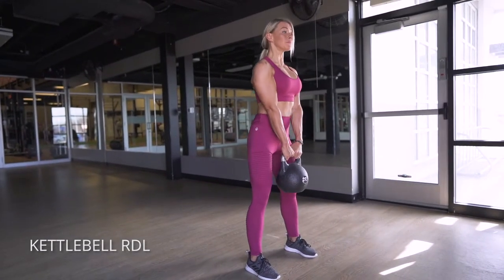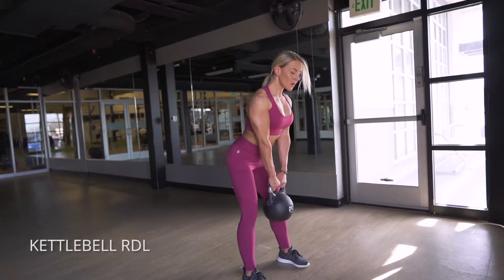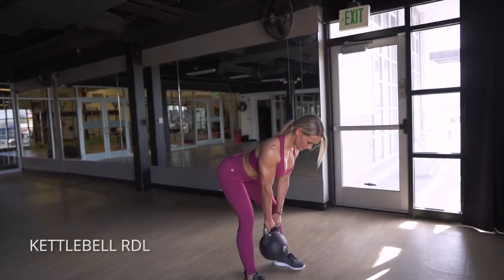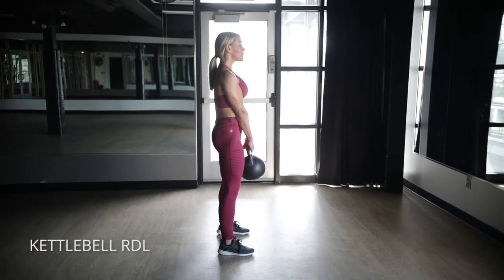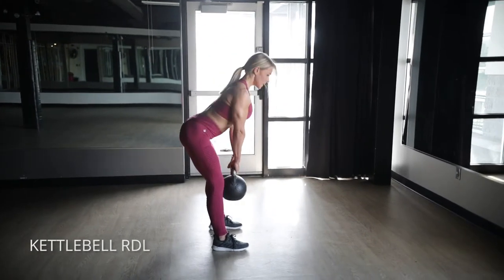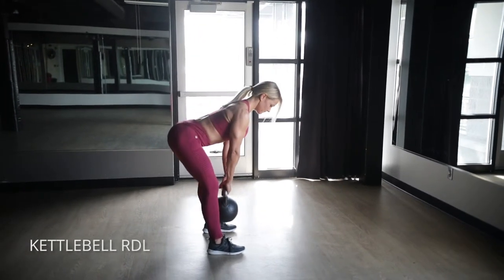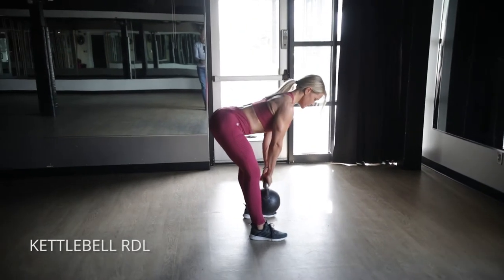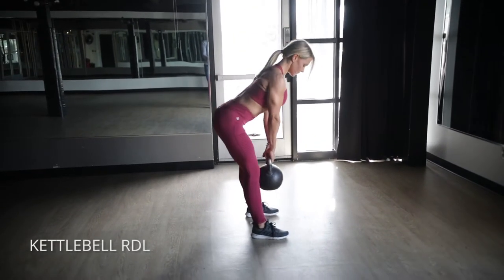Kettlebell Romanian Deadlift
How to do a kettlebell romanian deadlift!